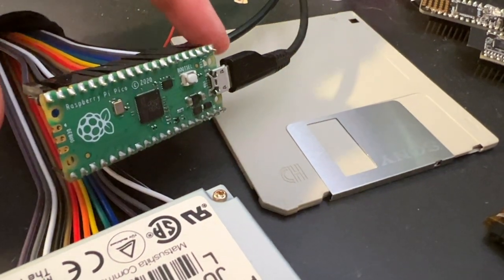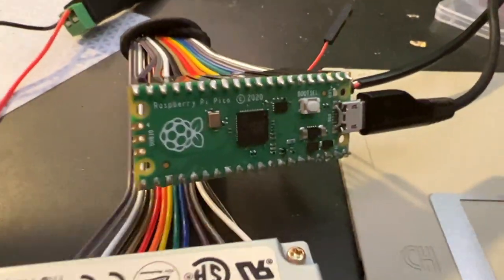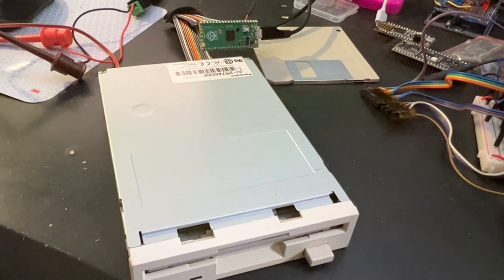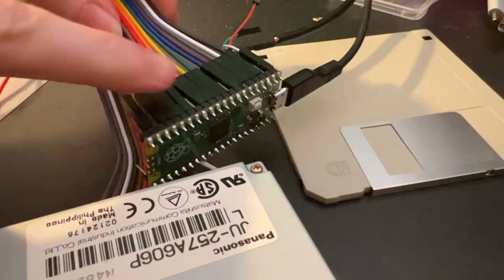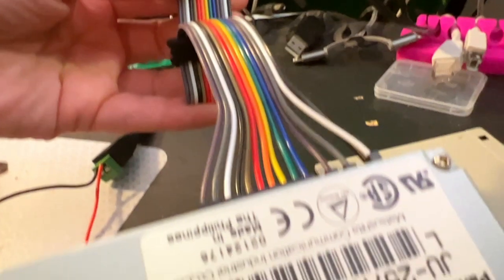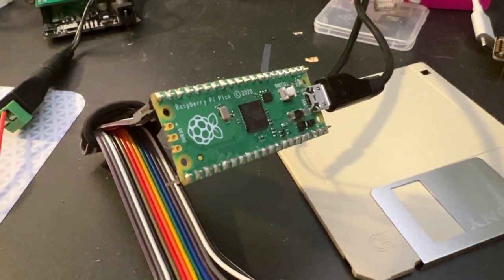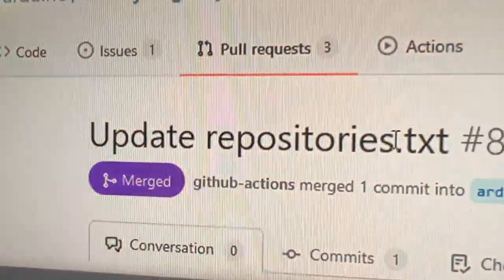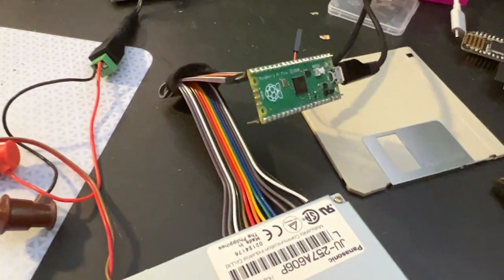low cost and easily available floppy interface hardware, part 9! pico power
time to wrap up today's hacking! we had a goal of finishing today with a raspberry pi pico board being able to read out flux off a floppy disk, and here we are: this is a ultra-low cost dev board, only $4 and 15K in stock at Digi-Key - a little soldering is required to attach header but the wiring is straight forward: start at GP2 and connect all the pins thru to GP14 in a row, skipping over the ground pads (dont forget to connect one of the grounds of course) we just tested dumping our 1.44 HD diskette just fine. in the next week we'll try to add flux writing support (we've only done reading so far), trying out HFS DD (so we can image @anildash's prince floppy), completing a PR to greaseweazle and maybe trying out the disk ii connection. a great way to kick off 2022, happy new year!

YAY! floppy disk interfacing part 7, a floppy flux milestone!

reading raw floppy disk data part 5, at night the greaseweazles come

interfacing with floppy disks at low level, part 4

Reading floppy disk data, part 3! itsa pulse party

Adafruit Floppy is a project to make a flexible, full-stack, open source hardware/software device for reading, archiving, accessing and duplicating floppy disk media. It joins a family of open source hardware and software such as greaseweazle and fluxengine, and will attempt to increase the availability and accessibility of floppy disk controllers by: porting the greaseweazle / fluxengine firmware to Arduino so that it is less tied to specific hardware, adding firmware support for the RP2040 chip / low cost pico, adding hardware support for reading apple ii disks including index sensing, adding woz/a2r support to greaseweazle / fluxengine, and investigating analog flux data acquisition methods for repair of damaged disks. all of this with permissively licensed hardware and software so folks can re-create without licensing agreements, NDAs, or discussion.